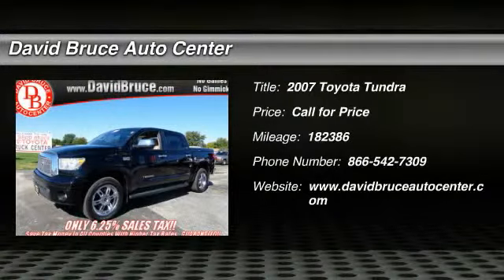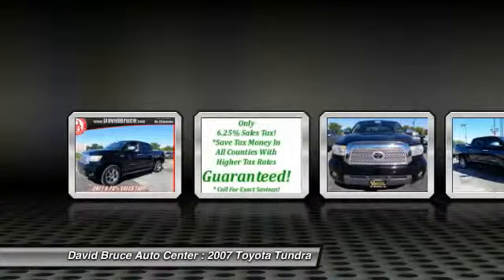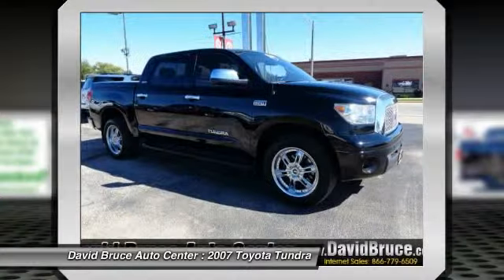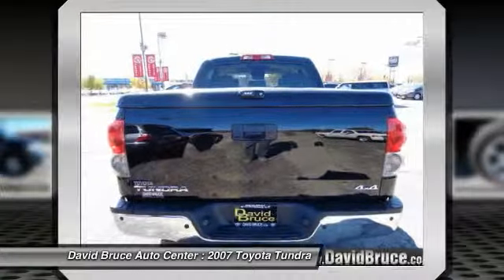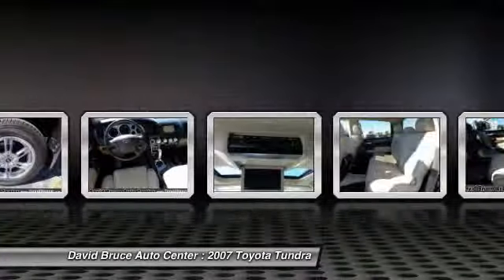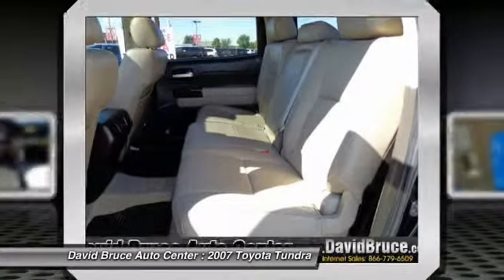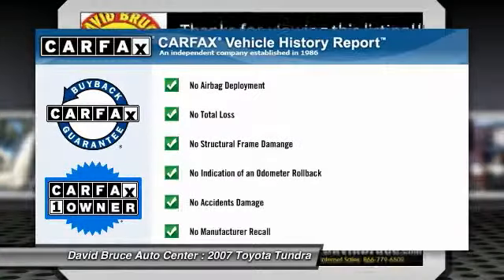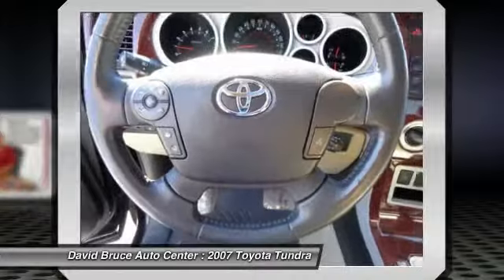2007 Toyota Tundra Bourbonnais IL T4047A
2007 Toyota Tundra Limited

You'll love this 2007 Toyota Tundra. This is a car you'll want to take home. With 182386 miles, it features Automatic transmission and an exterior color of Black. Call and get in touch with David Bruce Auto Center directly, and be the first to open the car door today!